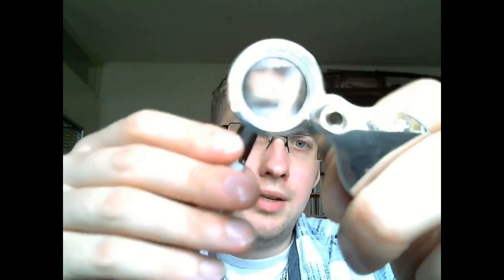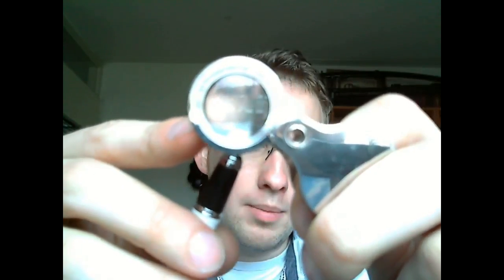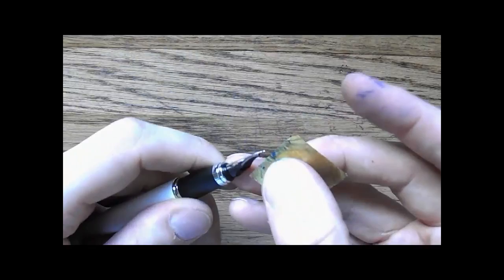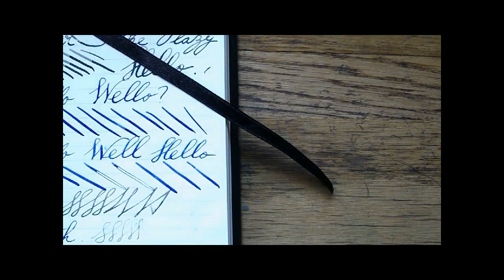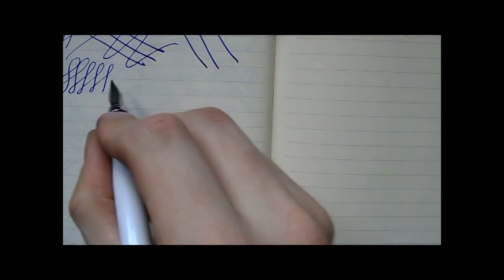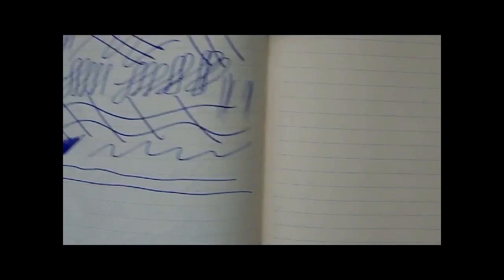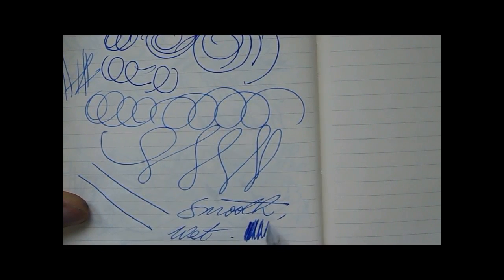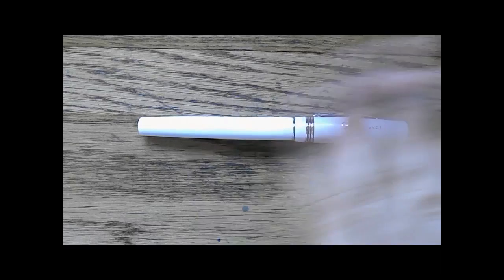Making a pen a bit wetter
In this video, I show you a way to make a pen a little wetter. As always, realize that tinkering with a pen may damage it, so go slow, and start with inexpensive pens.  DISCLAIMER, I cannot and will not be held responsible for damage to pens: I show these techniques for educational purposes only; you are free to try and replicate them, but you do so at your own risk.